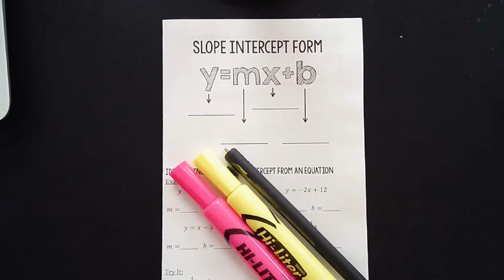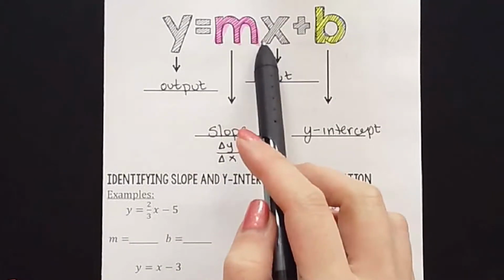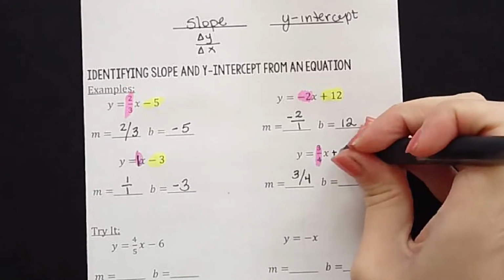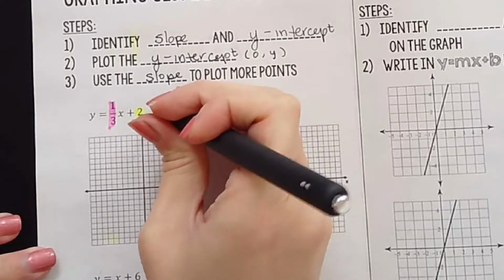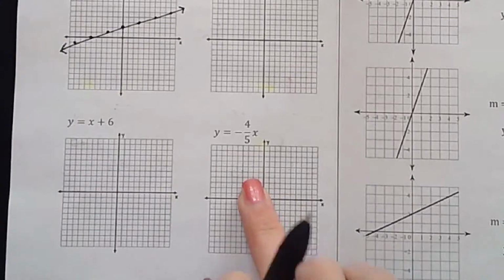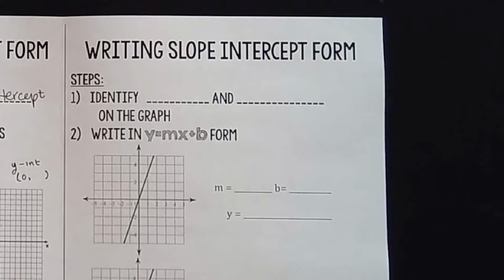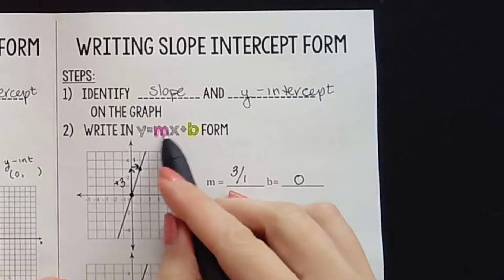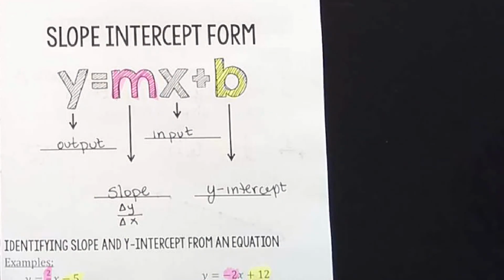Slope Intercept Form Notes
Graphing equations in slope intercept form and writing equations given a graph